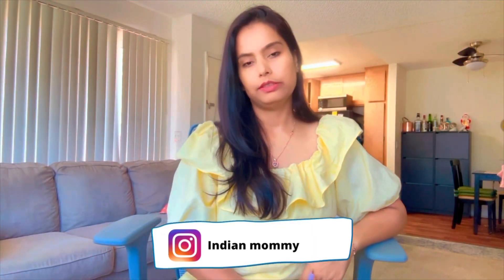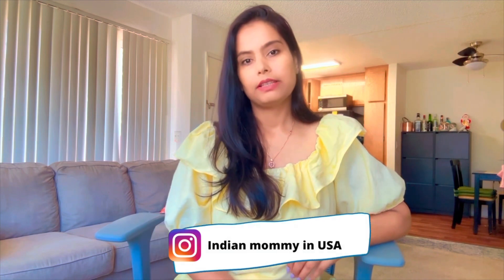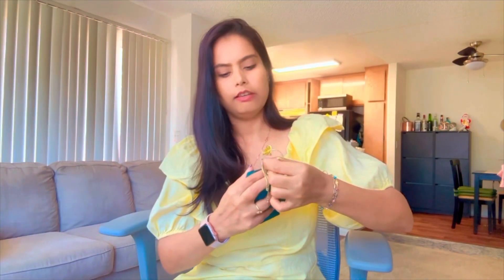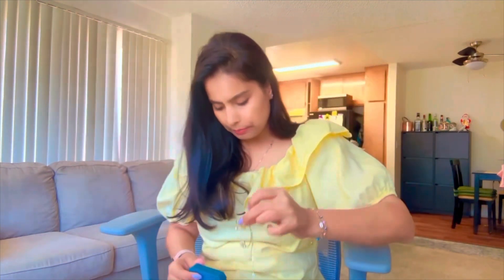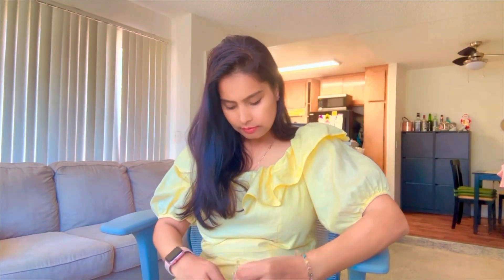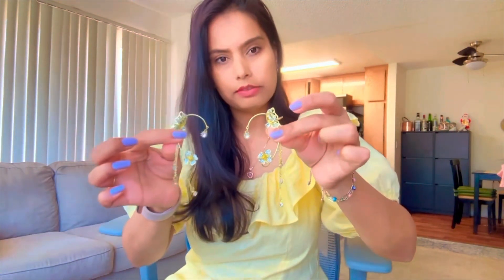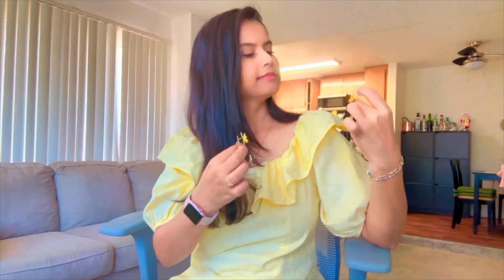BeLove Jewelry | Beautiful Butterfly Earring ~ Indian mommy in USA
Hi guy’s Mother’s Day is coming so this is best time to gift your mom something which she will definitely like. So there is a sale going on Belove jewelry ….if you want to buy something in jewelry, you can check it out :👇

indianmommyinusa